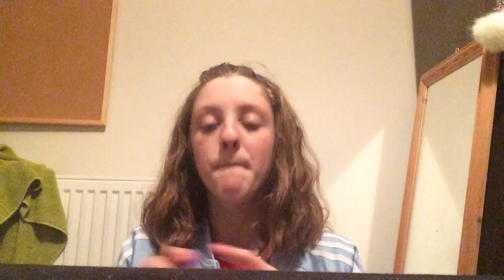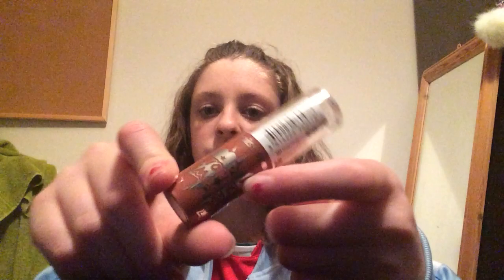My Fav Drugstore Makeup Products!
This is also my March Favs for you guys, hope you enjoy. And I will try to post weekly. xx